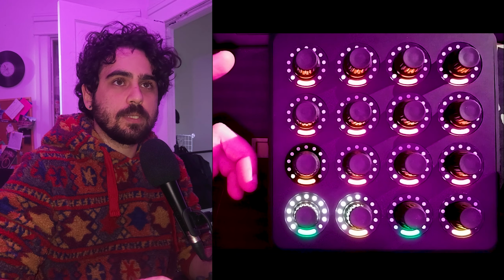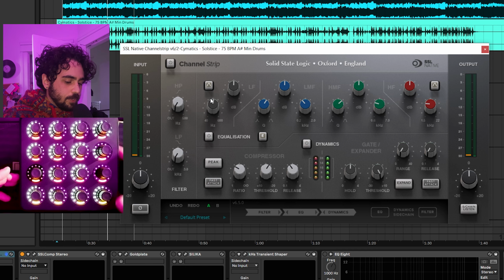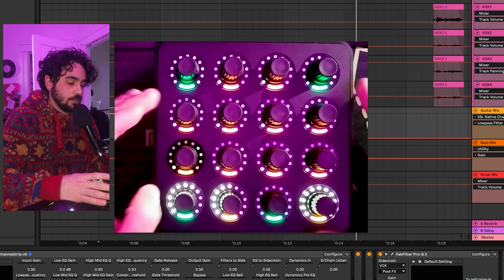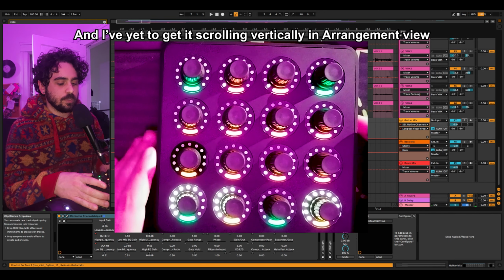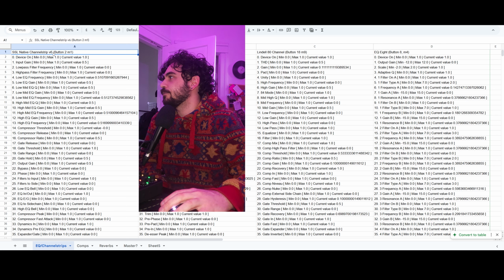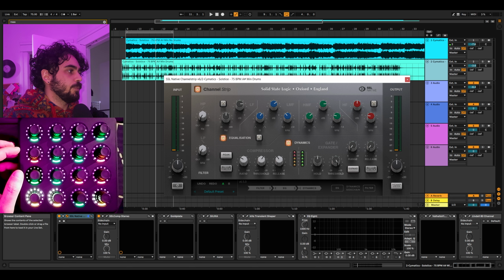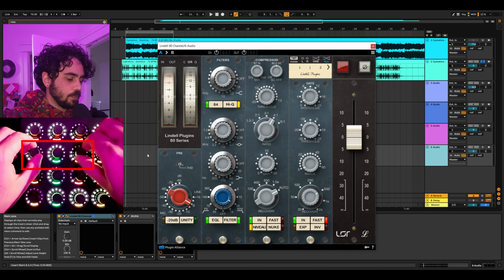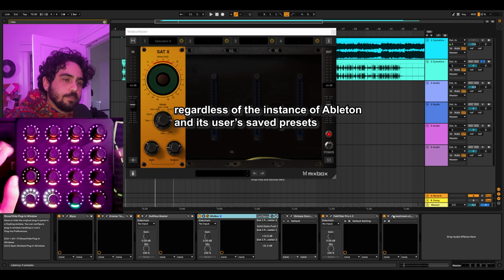Made my own Softube Console 1 alternative with a Midi Fighter Twister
Two months ago, I came upon a reddit post as I was looking for a cheaper alternative to the Console 1 after getting an ad for the MF Twister and its endless encoders. The post said how they setup their own mixing system with it so I bought it during Black Friday

When looking for an alternative controller or one I could map myself, most of them had physical buttons/knobs/faders so I figured as soon as I changed tracks and plugins the fact that the physical position would be locked, it might mess up stuff if I accidentally touched a setting I didn’t have to and it would jump to the value matching physical position of the controller

With its 16 knobs, 20 buttons and 4 banks of pages, what I was able to setup right now is multiple modes: for track navigation and for plugin control using Control Surface Studio. Currently, my default mode is used to navigate between tracks, volume, panning, enable/disable track, it has a visual feedback on the MF Twister that lights up knobs to indicate what plugins I have on the selected track. On bank 2, I setup pretty much the same, but for my mastering plugins

Then for each plugin I mapped, a mode where the knobs control the desired parameters. That means that for each plugin, I can have 64 knobs, 80 buttons across the 4 pages of programmable buttons and knobs to control whatever parameter I want.

The big plus, is that it’s all stored in the controller script that is generated in Control Surface Studio, and did not have to make multiple midi presets/configs/templates and store those in Ableton.

And recording automation by moving knobs, tweaking settings on plugins is more satisfying than using a mouse and going through each setting one click at a time

It took me a week to setup everything as it is now, and I will surely be adding more plugins and functionalities as I start to use it in mixes. It’s small, compact, and definitely cheaper than a Console 1, even with a license to Control Surface Studio, it all cost me about half of a Console 1 and can use any plugins I want (which the console 1 that now offers that fuctionality to act as a midi controller will be able to do as well)

The good

- $240 + $85 (USD) = $325 vs $700
- Fully customizable MIDI mapping to any plugin you want
- Mapping in a way that makes sense to you
- The encoders are not tied to a physical point to register values
- 64 knobs, 80 buttons PER MODE
- Satisfaction of setting it all up and pushing it to its limits
- One script runs all, no multiple presets to save in DAW

The not so good

- Higher price point compared to basic MIDI controllers (fair, due to digital encoders)
- Not plug and play, spent a week on setup
- Learning curve for initial setup is steep for control surface studio
- Configuring new plugins takes time. Big plugin, maybe 30 min. Small 15 min.
- Limited ressources (YT videos, Forums), and no one will hold your hands through it
- Can’t open devices automatically (Ableton API limitation)
- Devices in grouped have to be accounted for (would need to spend another week for a workaround)
- Requires additional software for advanced features (Control Surface Studio, which is only for Ableton)

00:00:00 MF Twister
00:00:39 Navigation
00:01:50 Plugin Mapping
00:03:46 Why the MFT
00:07:19 Price
00:07:58 The Good
00:10:45 The Less Good
00:16:40 Programming it
00:22:49 MORE PLUGINS
00:30:14 Some exceptions
00:32:27 END
00:32:50 Bloopers